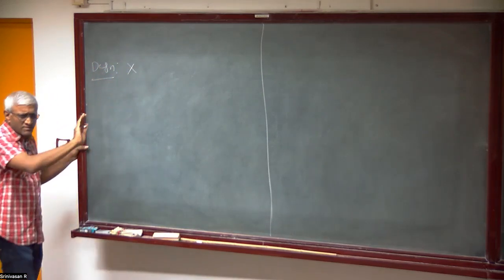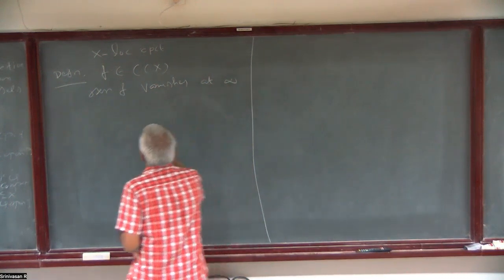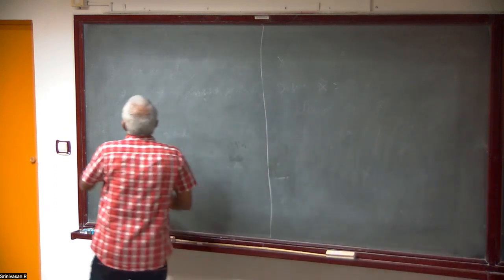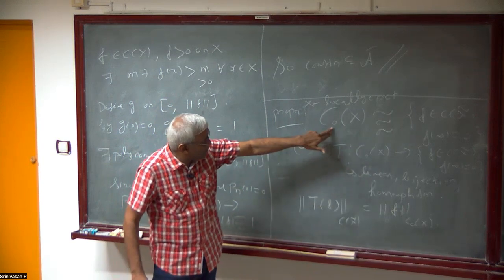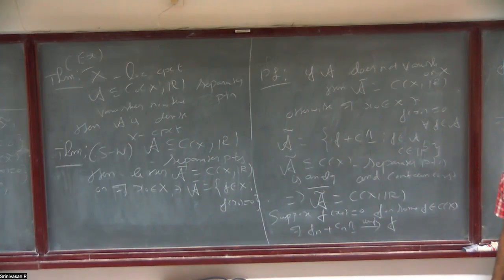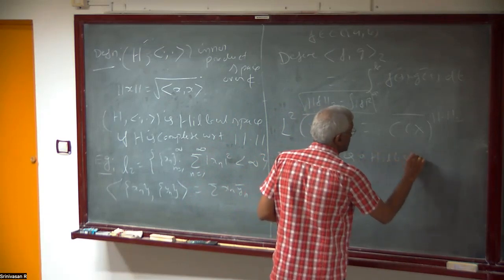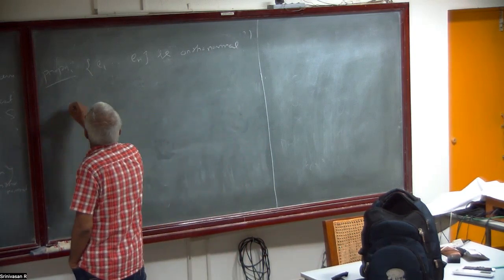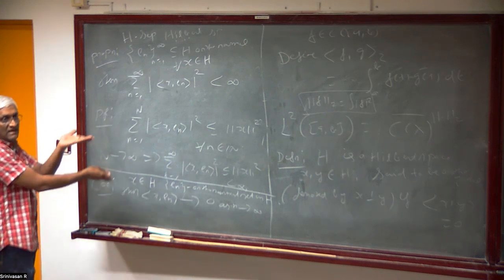Stone-Weistrass Theorem (locally compact)